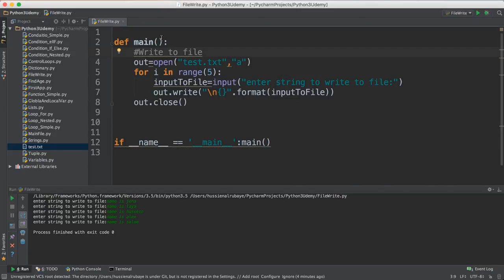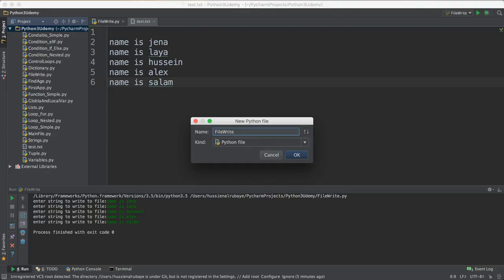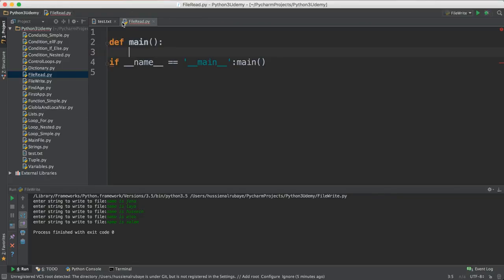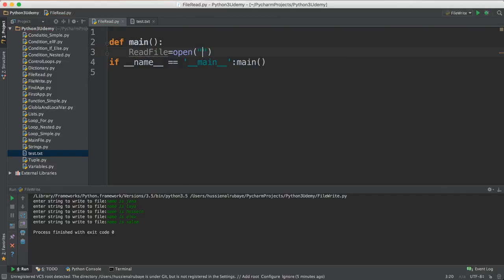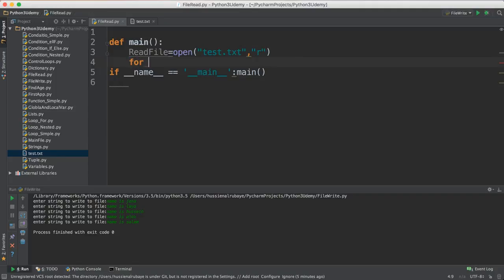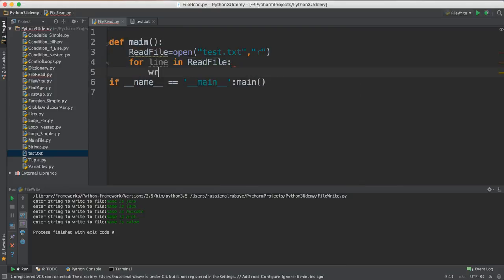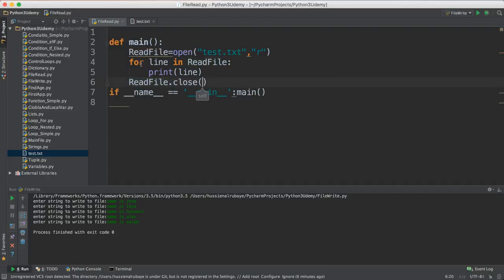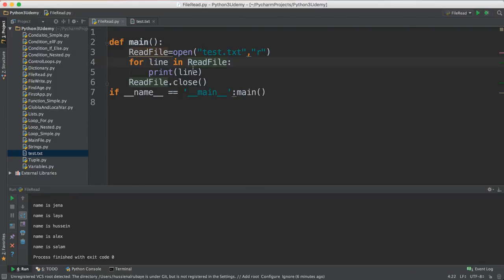039 File Read - [ Udemy Paid Course For Free ]